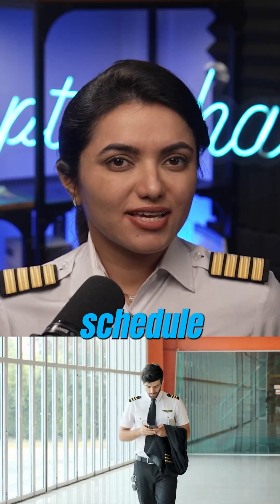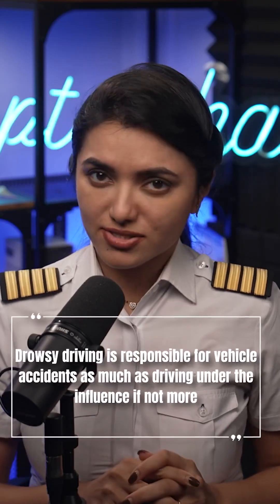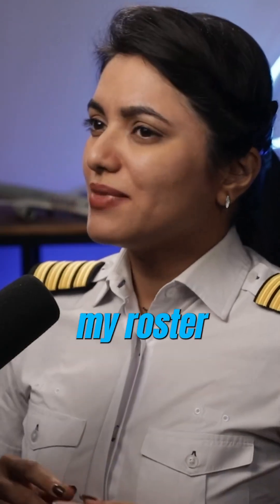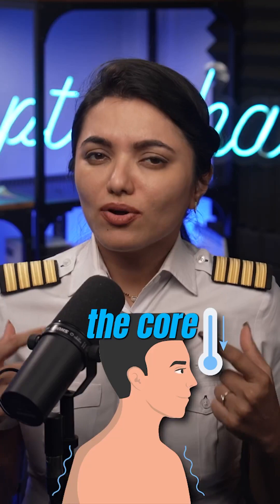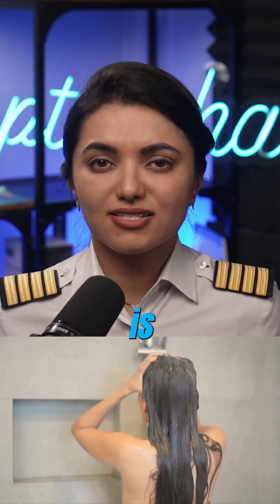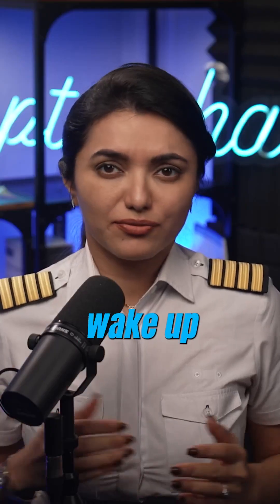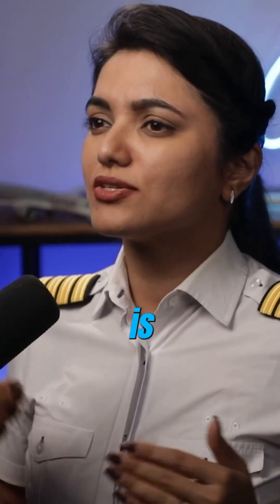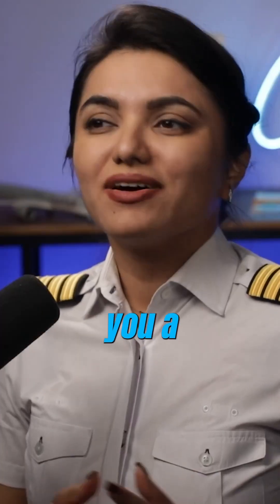How Pilots manage their sleep explained by Capt. Neha Thakare..Note : This is not a medi